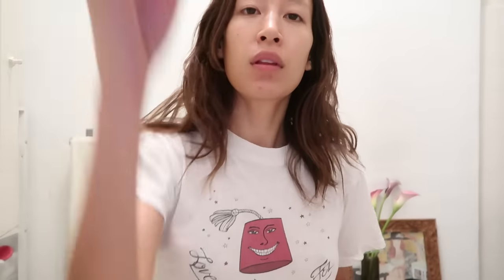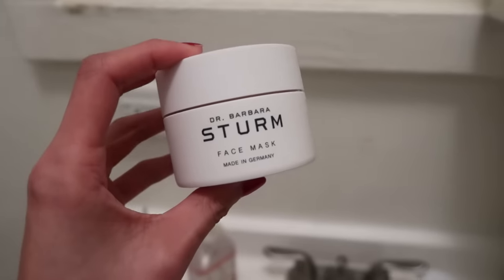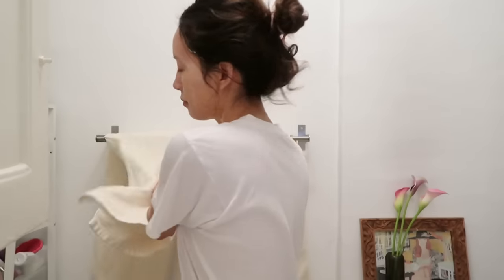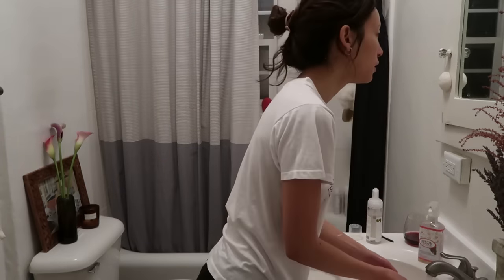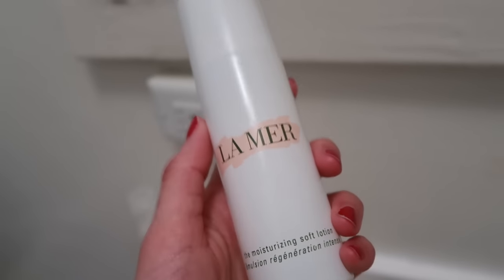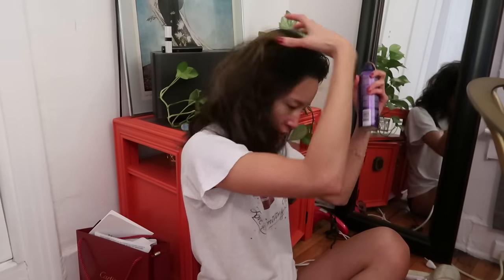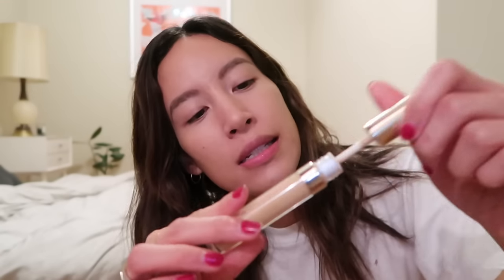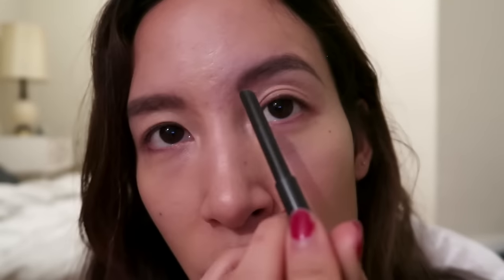GOOD EVENING RACHEL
Get ready with me - evening edition. Cause I love a great lip for a night out. Come along as I do an evening skin care regimen and slap on some makeup.

Everything linked in order of appearance:

✿ SKIN CARE ✿

Dr. Barbara Sturm Mask

✿ MAKEUP ✿

WEARING

T-shirt Vintage

TECHNICAL STUFF
⌨ Canon G7X Mark II
⌨  Edited on FCPX

MUSIC
♫ Daughters of Eve - Hey Lover